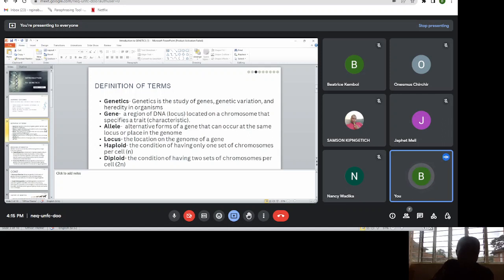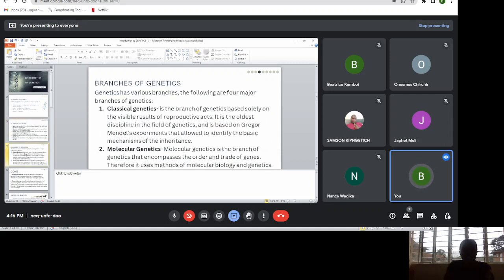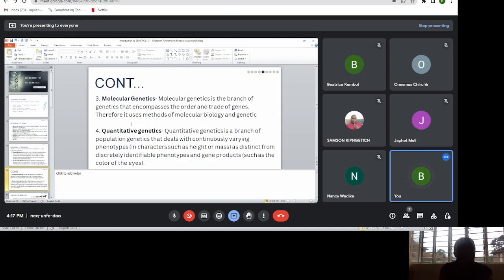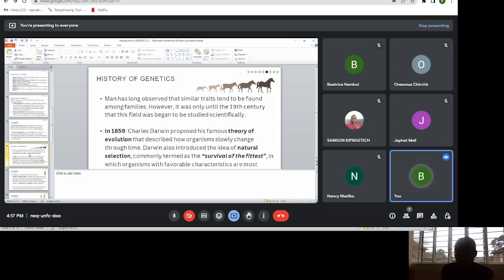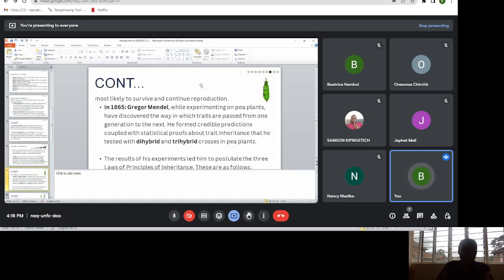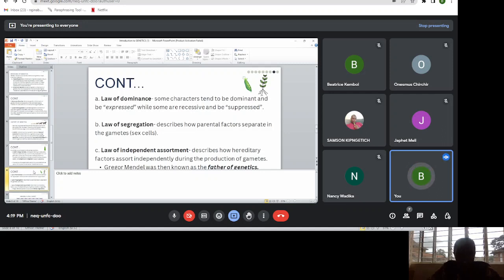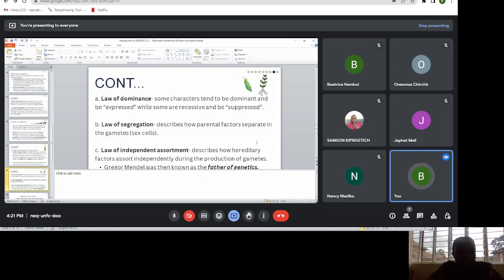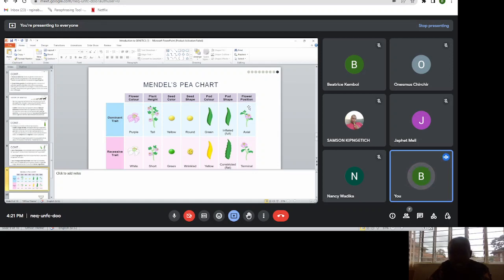INTRODUCTION TO GENETICS-GN DAB 101